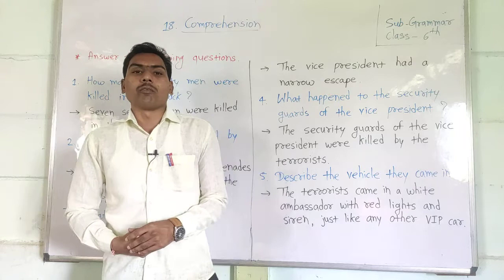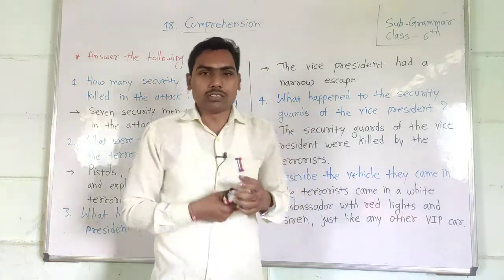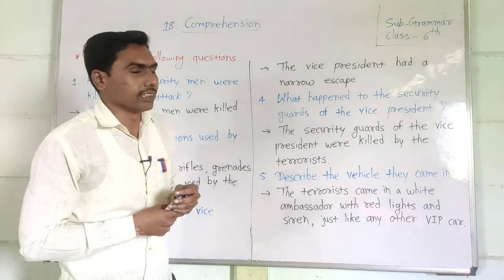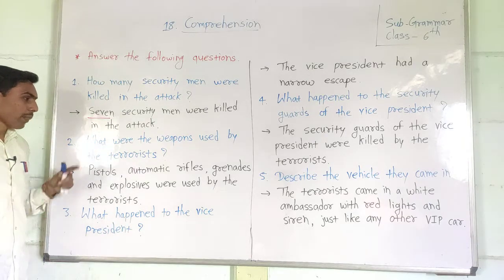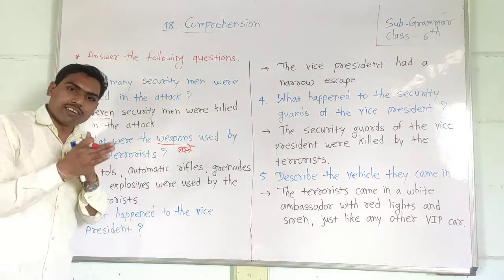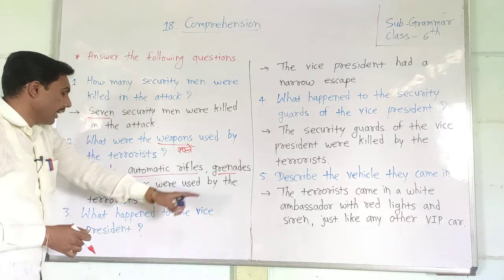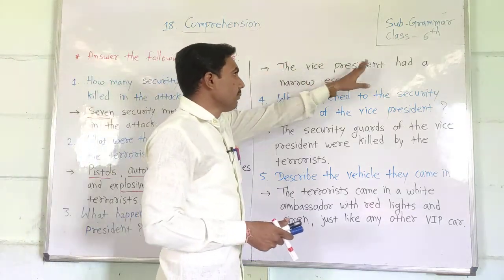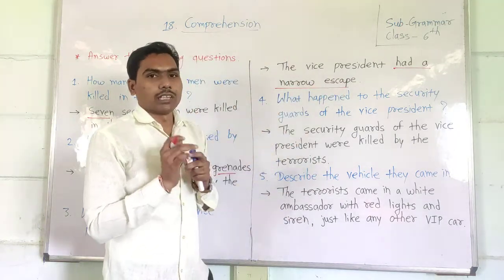Class- 6th Chap- 18 Comprehension video- 1 date- 29.09.21